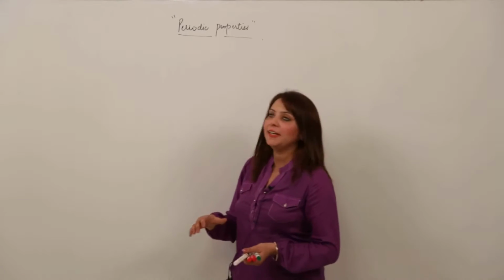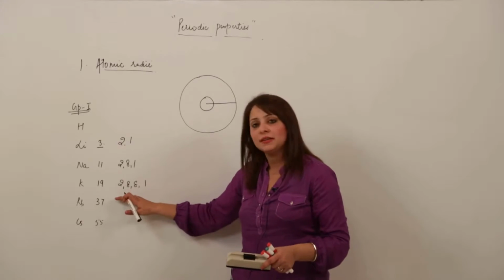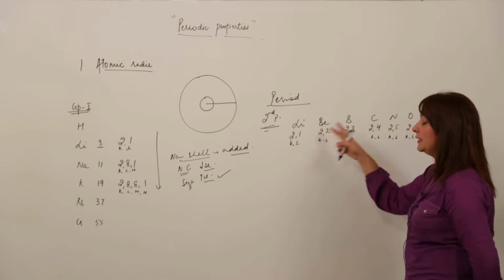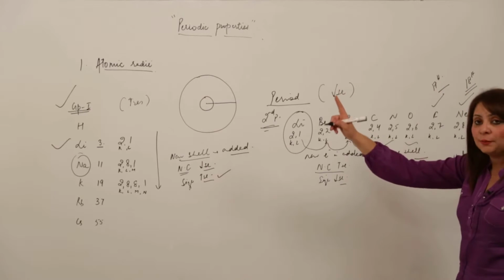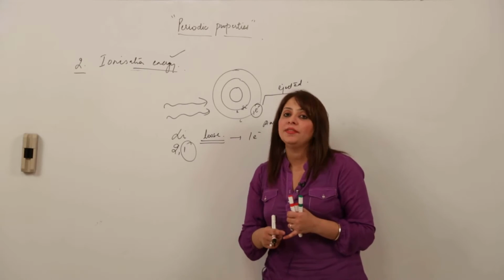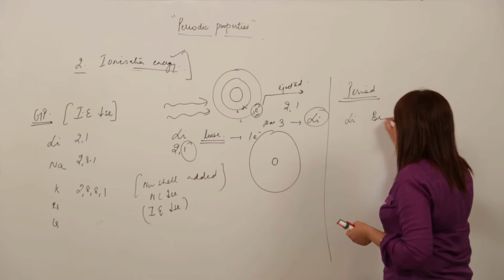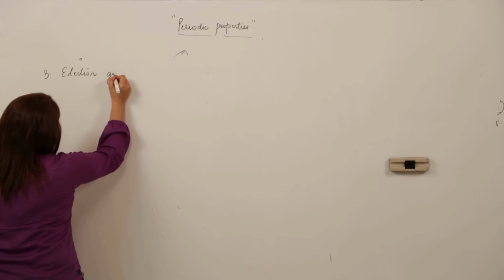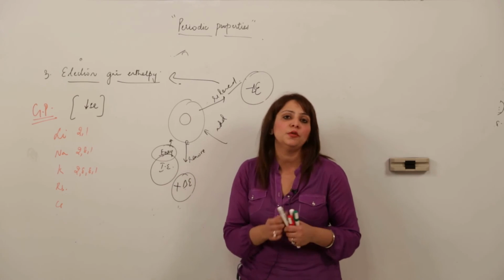CBSE Best Free CLASS 11 l CHAPTER 3 l CHEMISTRY l Periodic Properties l periodic properties l L10